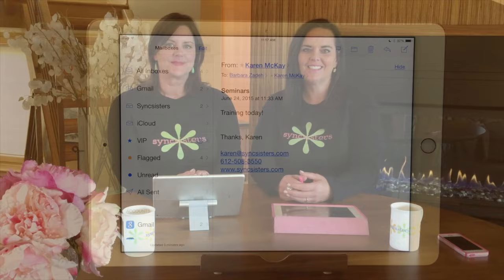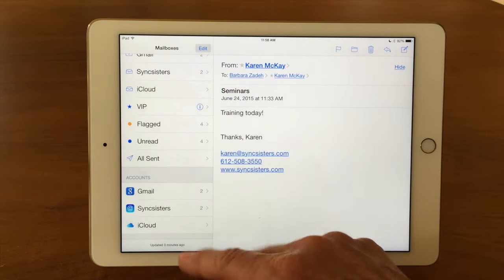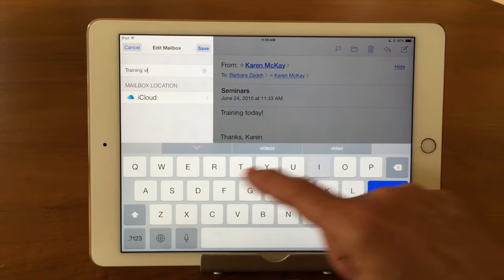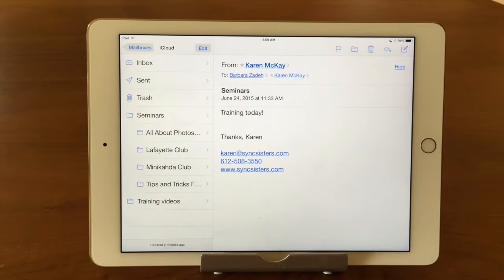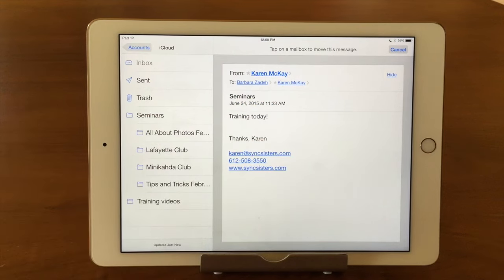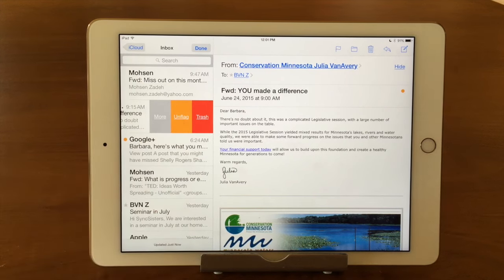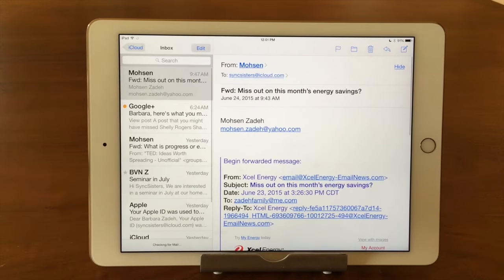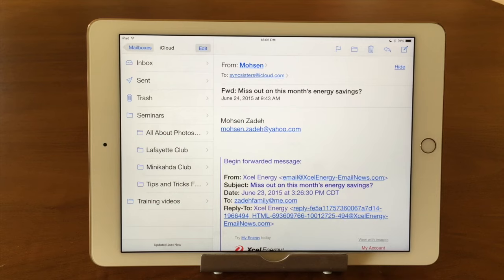iPhone / iPad Mail - Creating Folders & Organizing Email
This video shows how to create folders for organizing emails in the Mail app on iPhone and iPad. In this tutorial video we will show you how to organize your emails and get them out of your inbox! We cover creating folders and subfolders to organize and how to move emails into the folders.